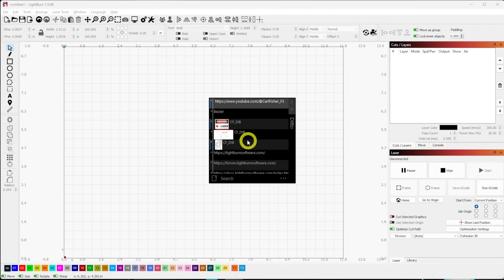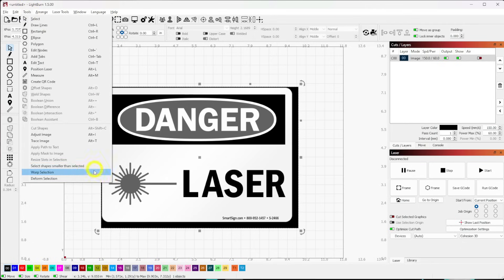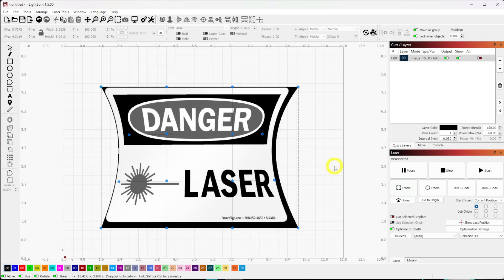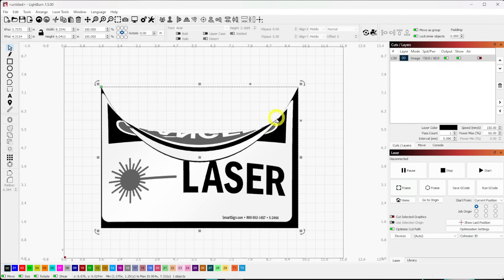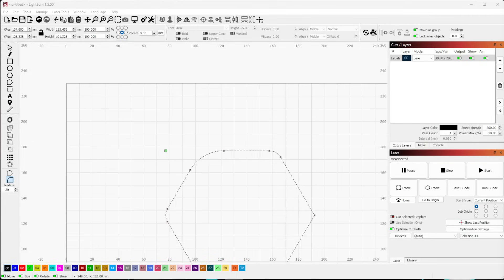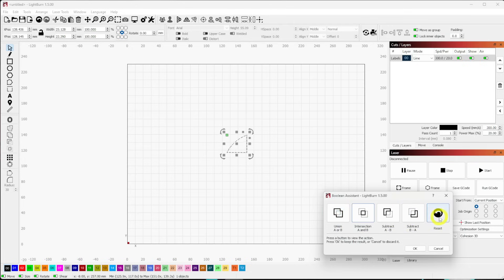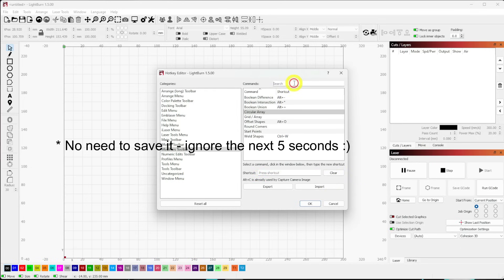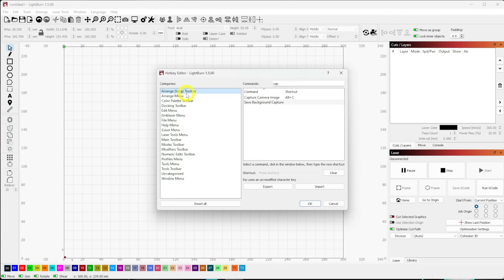I didn't know LightBurn could do THAT!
In this video we take a look at six lesser know features in LightBurn that can help increase your productivity and workflow.

1. Warp Seleciton tool (v1.4)
2. Deform Selection tool (v1.4)
3. Modifying or removing a radius or fillet (v1.3)
4. The Boolean Assistant (v1.0)
5. Hotkey Editor (Ignore the text overlay at 10:10 - I edited out what it was referencing) (v1.3)
6. Toggling drag handles (v1.1)

Inlcuding a bonus tip for quickly creating QR codes directly in LightBurn.

LightBurn Laser Software
1.4.05 as of production of this video